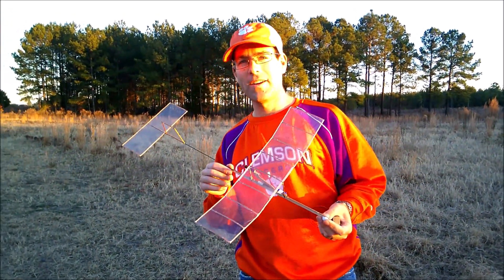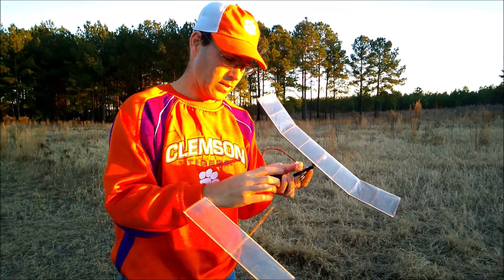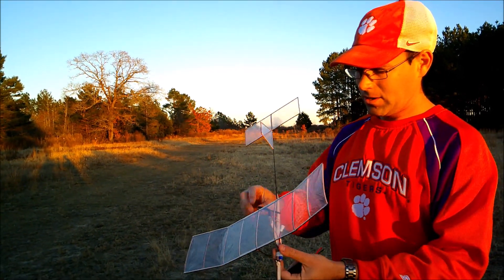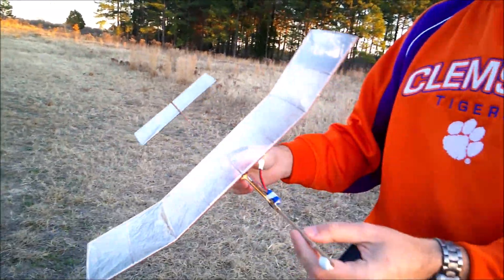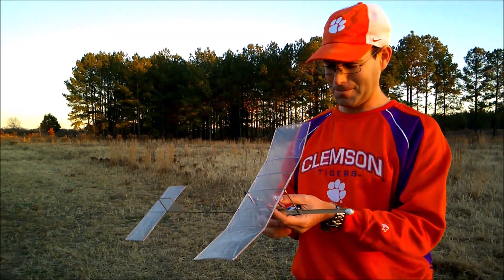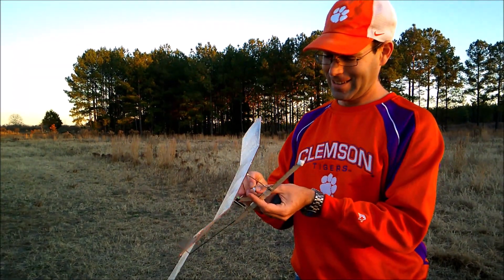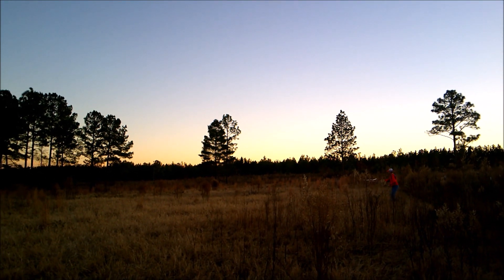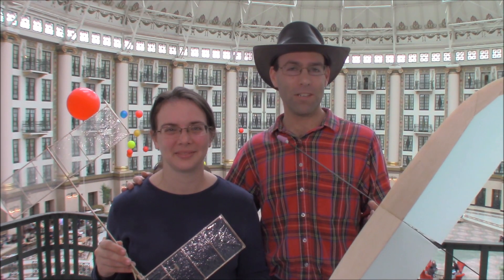Zapper Capacitor plane - legal for Electric Wright Stuff 2020